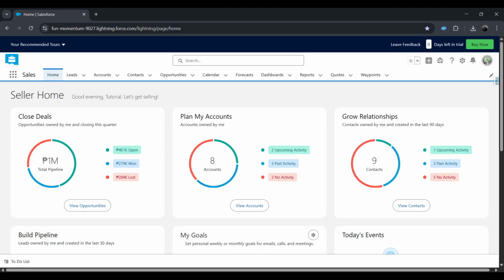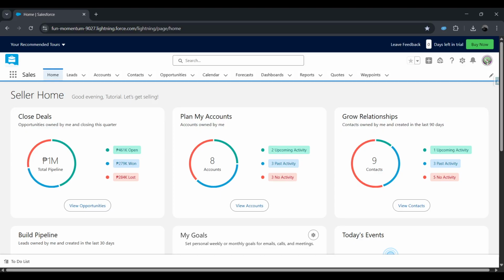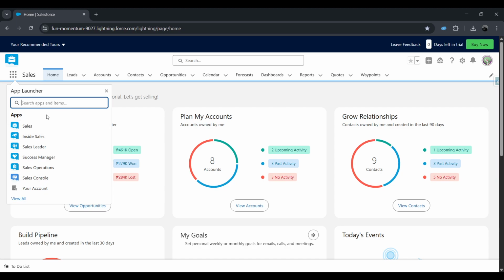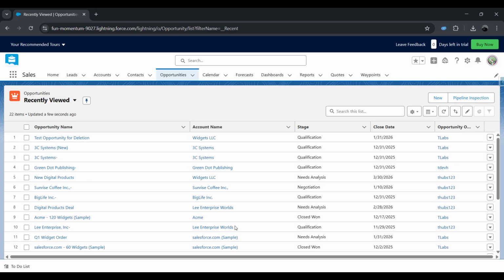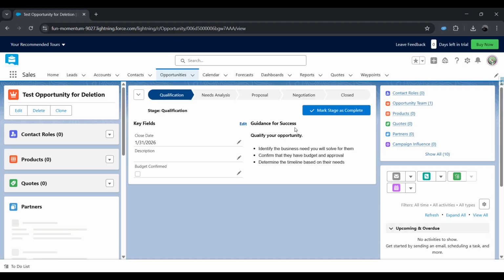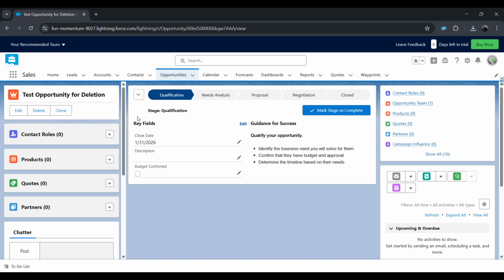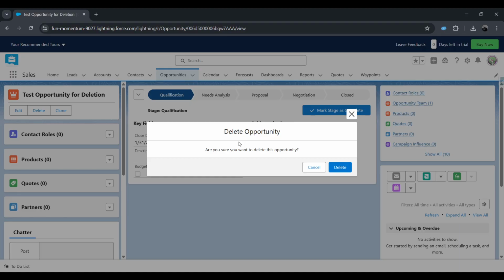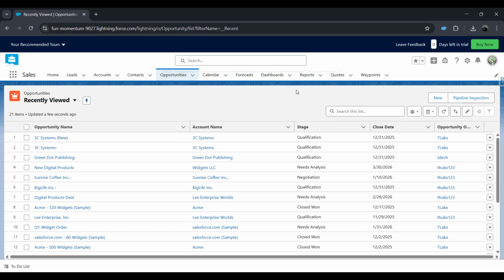How to Delete an Opportunity in Salesforce (Tutorial 2026)